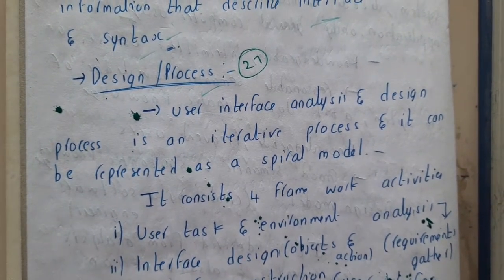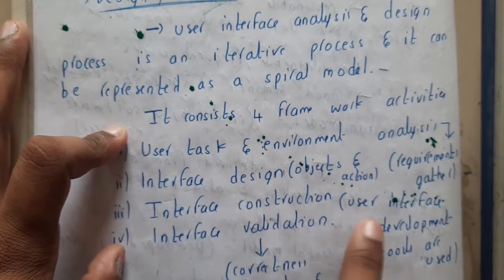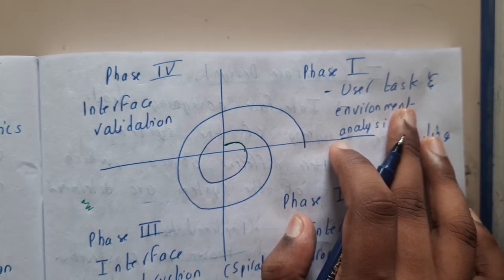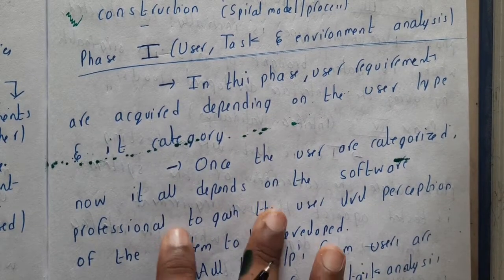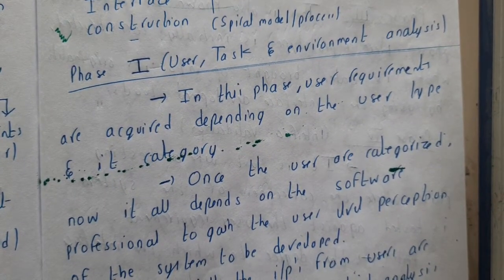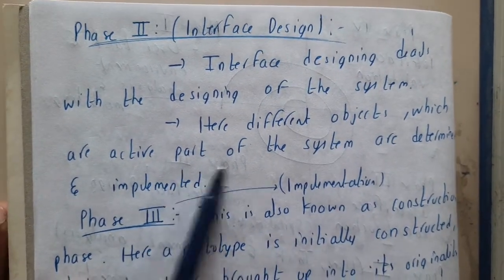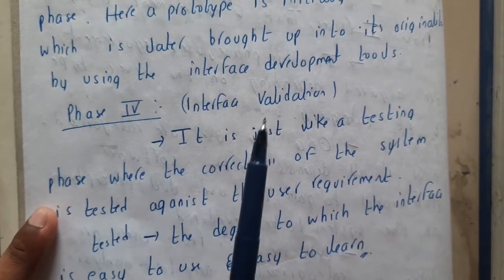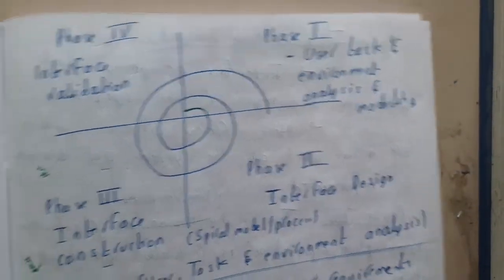4 .28 Design process of UI